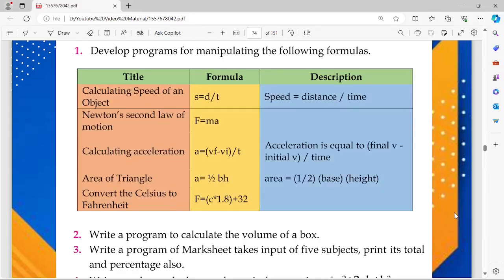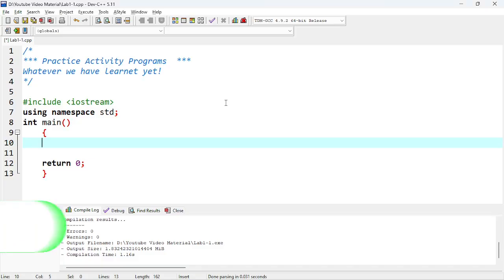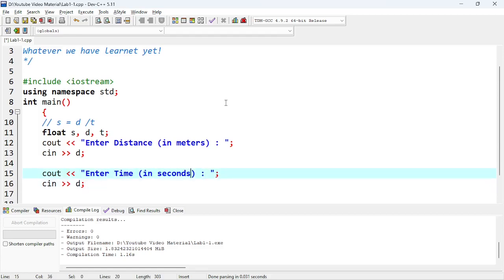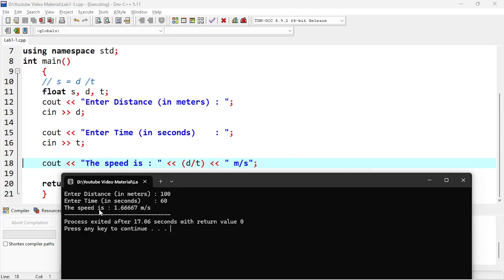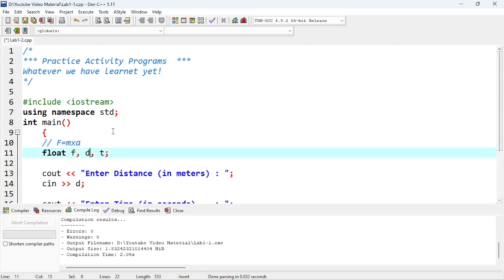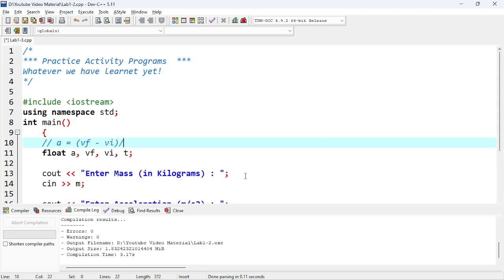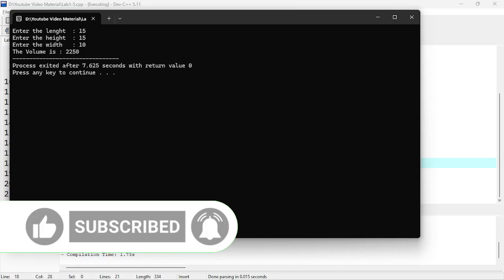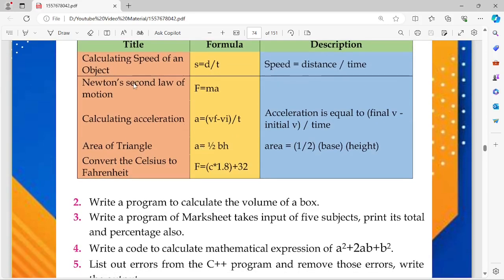C++ Tutorial for Beginners 2024: Part 4 |Practice Activity 1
In this video, we will see how we can use C++ to apply different Physics formulas like:
1. Speed
2. Newton's second law of motion
3. Volume of an Object, etc.

Part 1:
C++ Tutorial for Beginners: